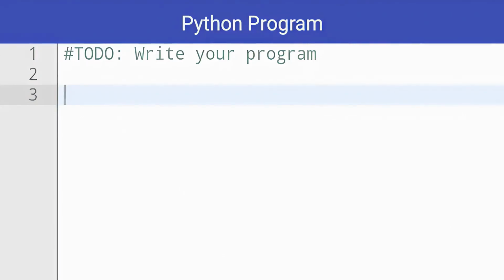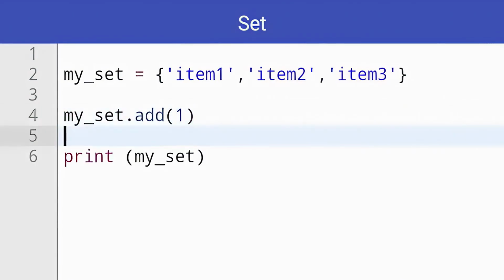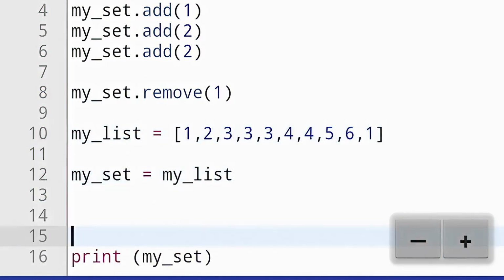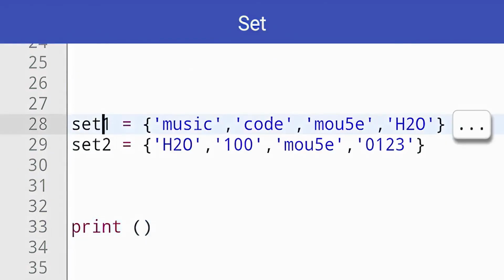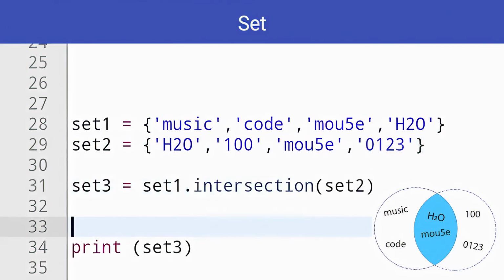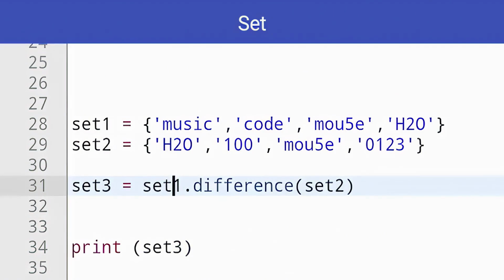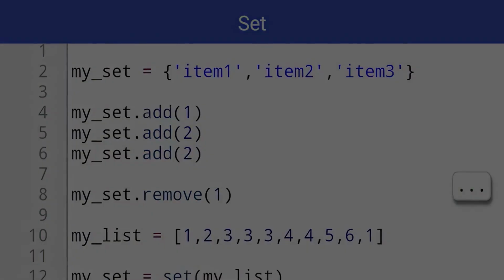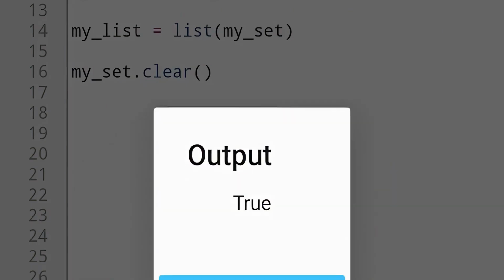Sets in Programming: The Essential Guide You Didn't Know You Needed!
Are you ready to master the concept of sets in programming? In this video, we dive deep into what sets are and how you can use them to make your code more efficient and powerful. From creating sets to adding and removing elements, and even leveraging sets to remove duplicates from lists, we've got you covered.

Key Topics Covered:

Understanding sets as an unordered collection of unique elements.
Creating and initializing sets using curly brackets.
Adding and removing items in a set using the .add and .remove methods.
Using sets to eliminate duplicates from lists.
Exploring advanced set operations like union, intersection, difference, and symmetric difference.
Checking subsets, supersets, and disjoint sets to analyze relationships between sets.
By the end of this video, you'll see how versatile sets can be in your programming toolkit and how they can simplify complex tasks. We even explore some advanced tricks that make sets a must-know topic for every programmer.

Learn to Code:
Ready to take your coding skills to the next level? and start learning to code today!